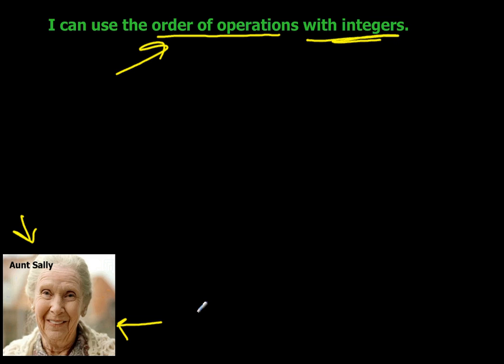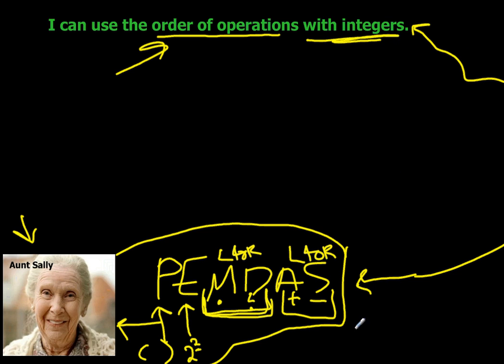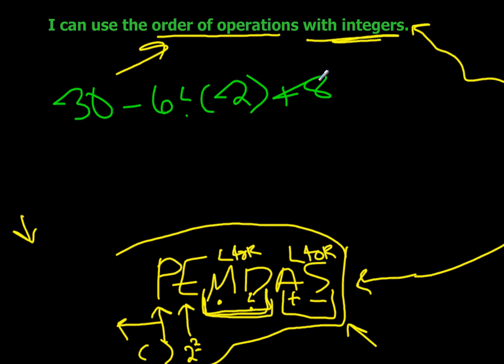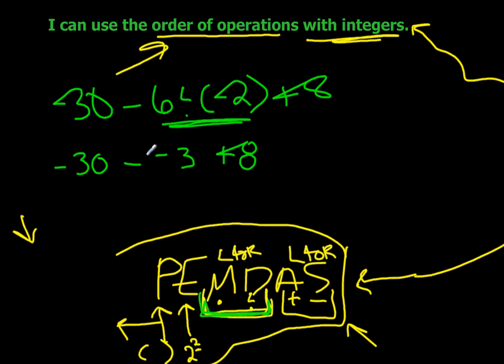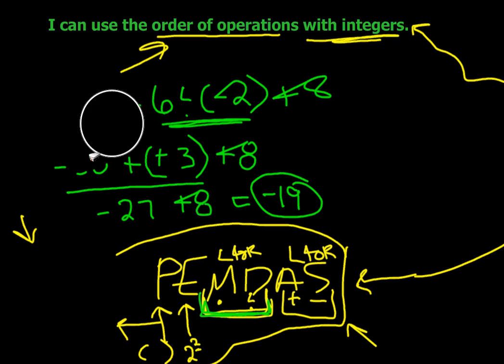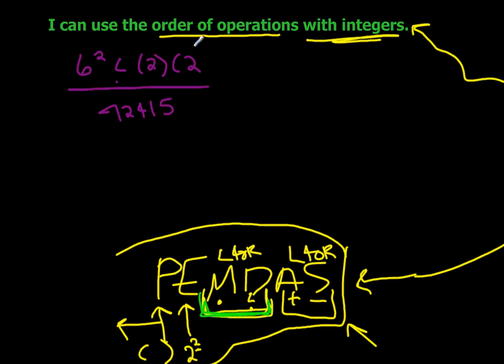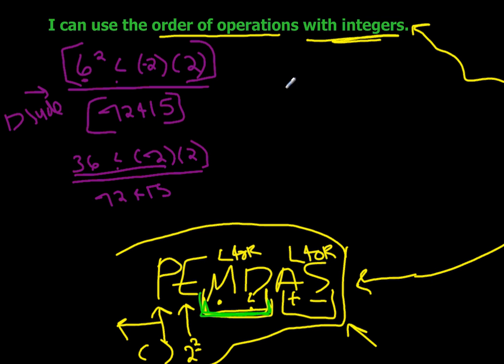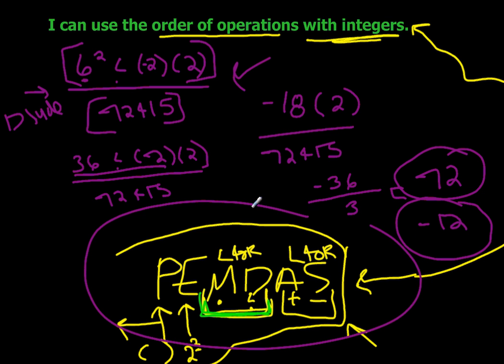1 7 I can use the order of operations with integers